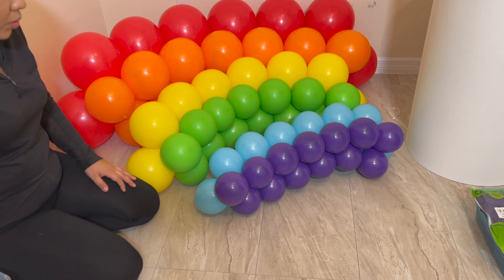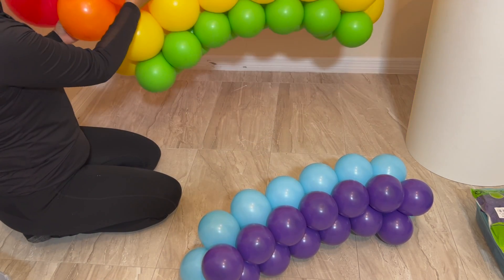DIY Birthday Party | How To Make a Balloon Garland Cocomelon | DIY Balloon Rainbow Tutorial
Etsy Shop at Balloon Palace Shop

Balloons: Barginballoons.com
Shimmer Wall
Silver Shimmer Wall
Hexagon Gold Arch
Neon Sign Happy Birthday
Neon Sign Baby
Balloon Pump
Balloon Stand
Circle Stand
2nd Option for Circle Stand
Med Arch Stand
Balloon Column Stand